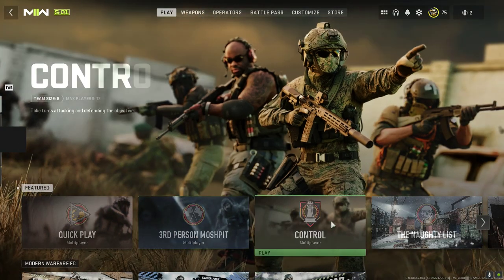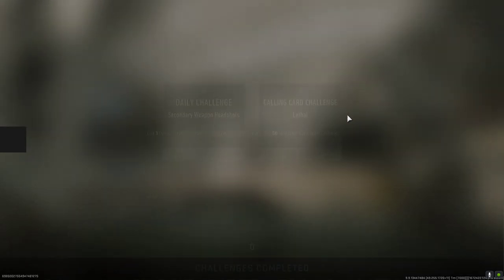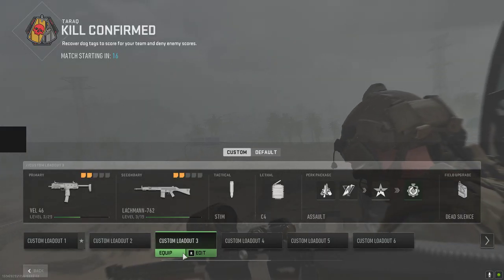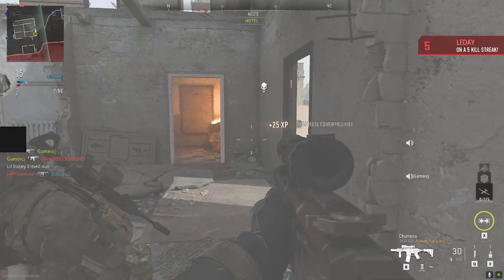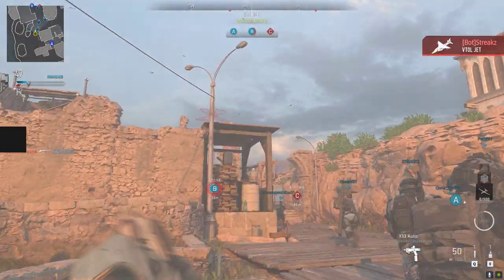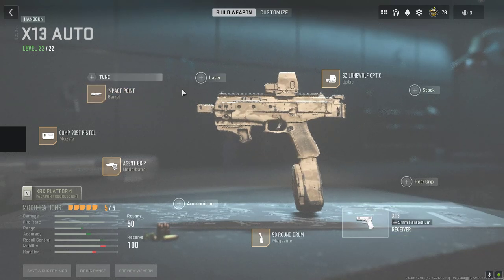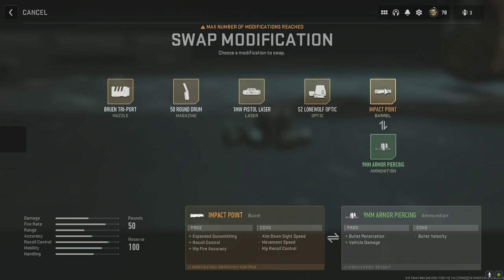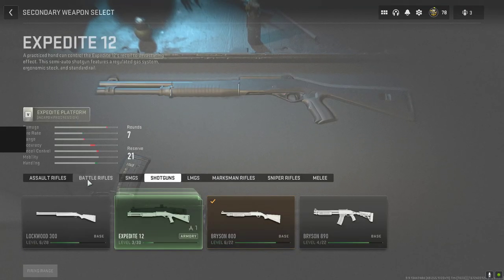This Loadout is underrated in Call of Duty: Modern Warfare II